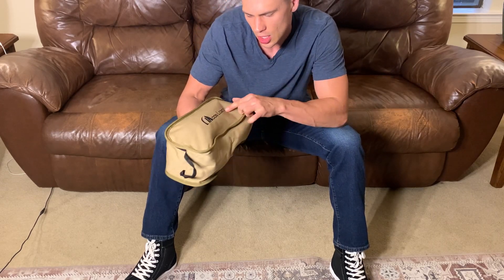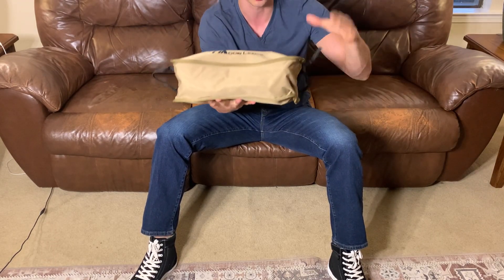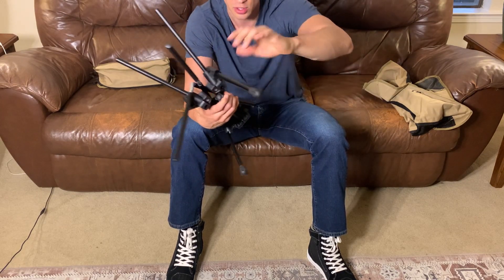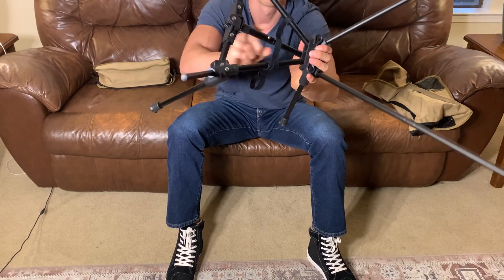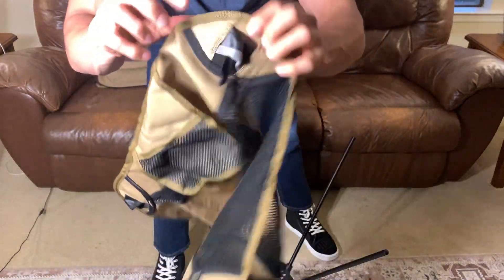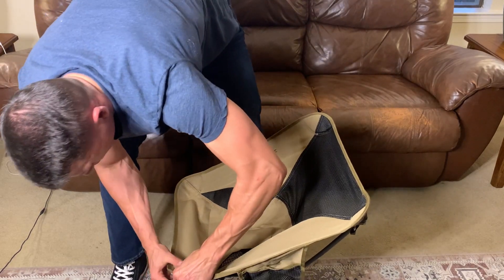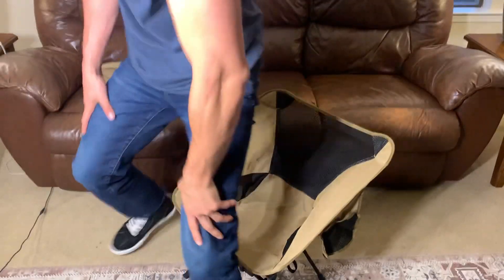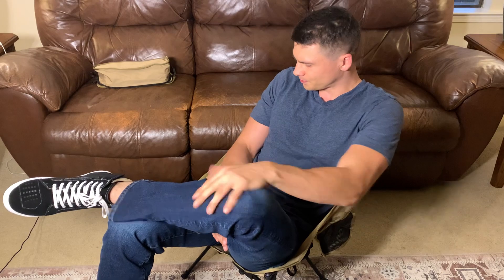Why The Moon Lence is a Fantastic Chair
View Current Price